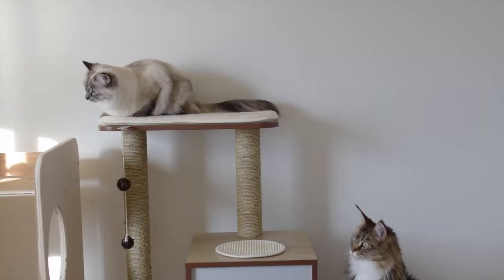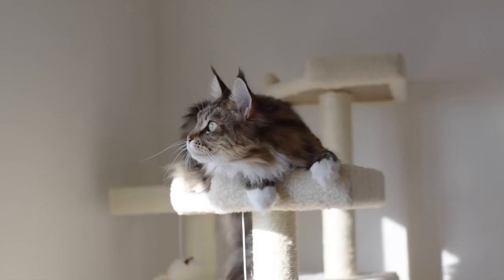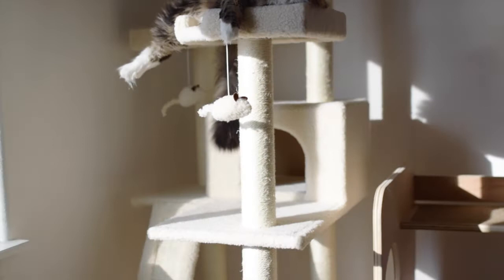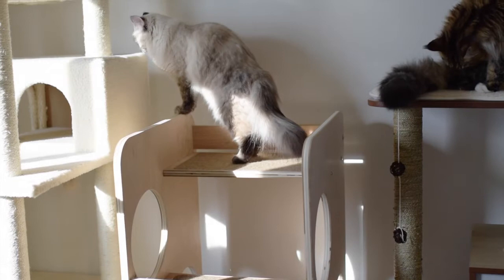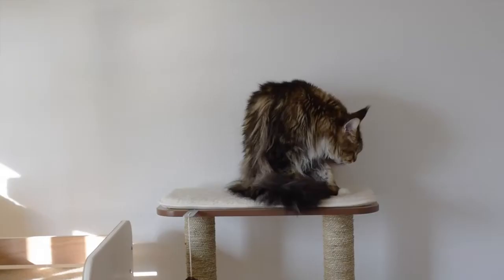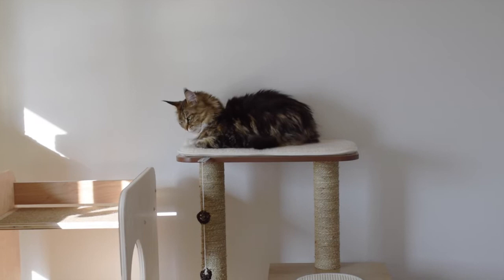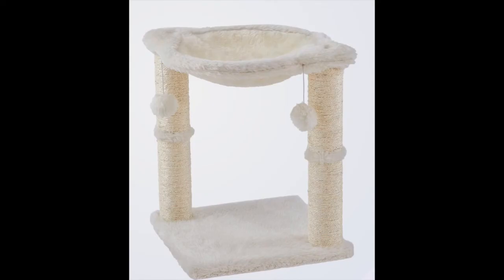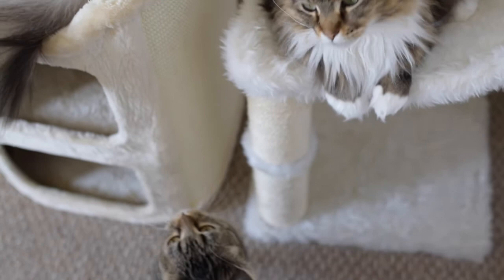Comparing Our Cat Trees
In this video I review some of our cat trees by saying pros and cons about each tree.